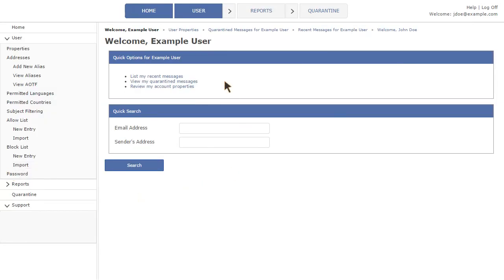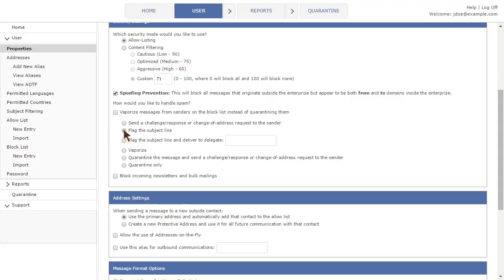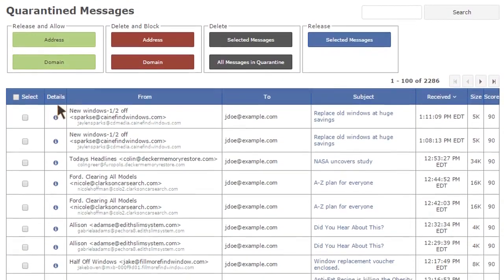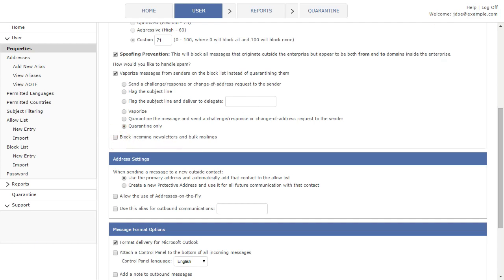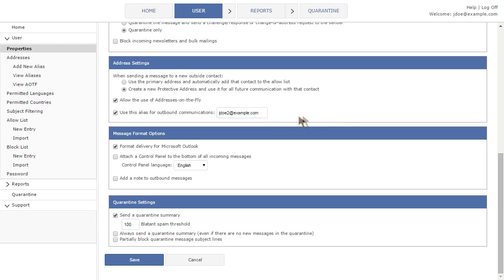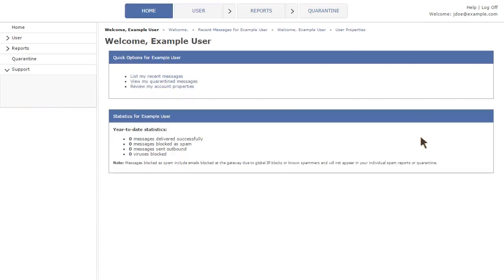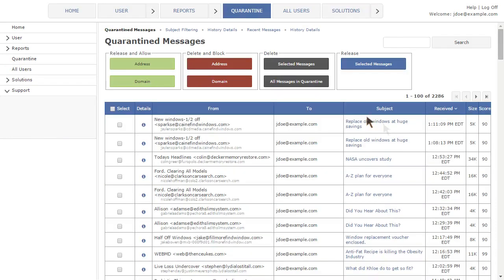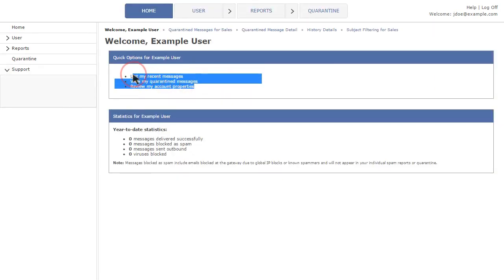RTC SPAM Filter End User Video Guide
Reflexion SPAM Filter Video